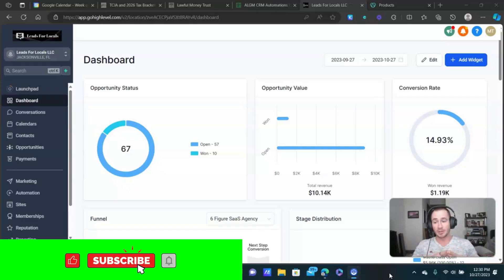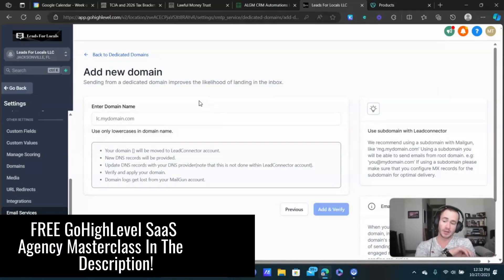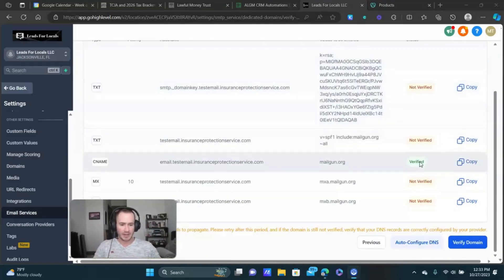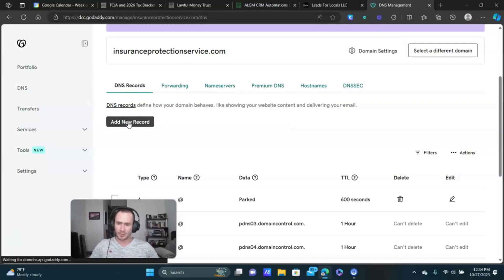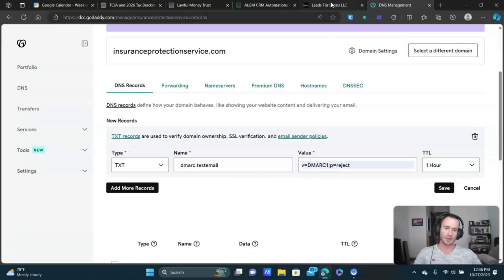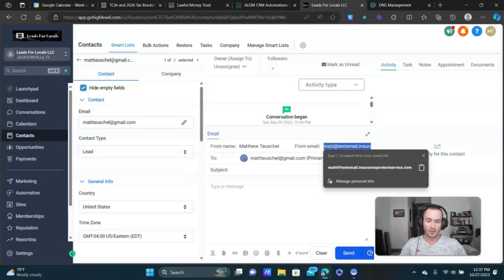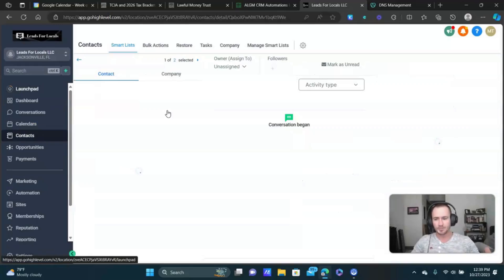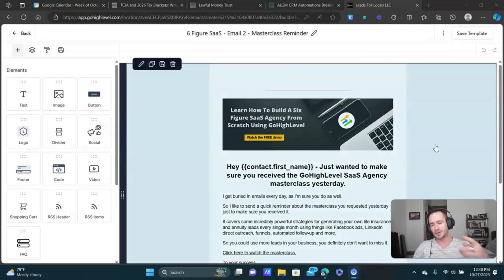GoHighLevel Tutorial ✅How To Easily Setup an Email Address in GoHighLevel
With the new updates, it's become much easier and much faster to setup an email address using a dedicated domain, which is what you want to use to maximize your email deliverability.

We used to have to manually copy and paste all of the required DNS records ourselves.

But now, with a couple clicks of a button, we can authorize GoHighLevel to create the records for us now! Much faster!

But you still need to manually add the dmarc record, which I show at the end of the video, to make sure you avoid the spam folder.

Here are the details for it:

Host: _dmarc.yoursubdomain
Value: v=DMARC1;p=reject